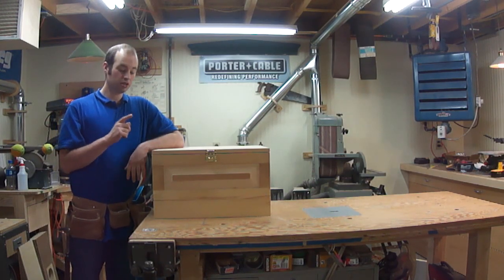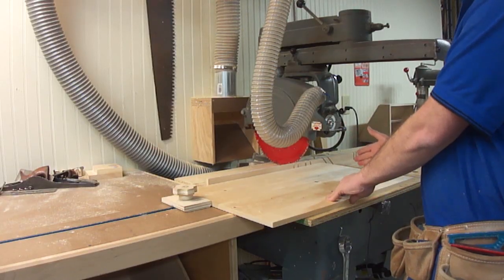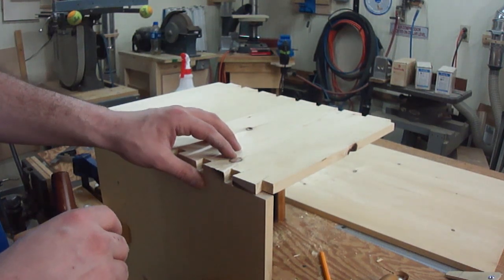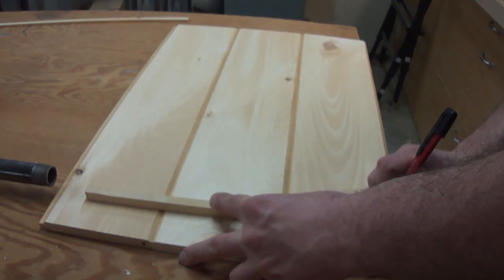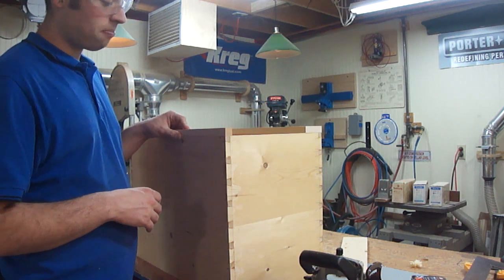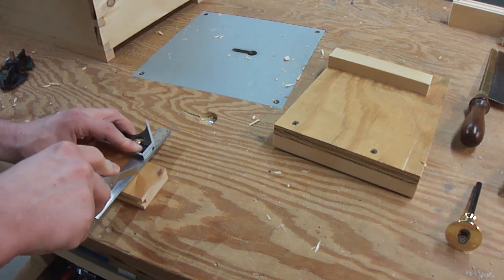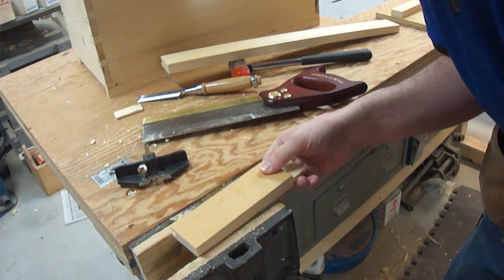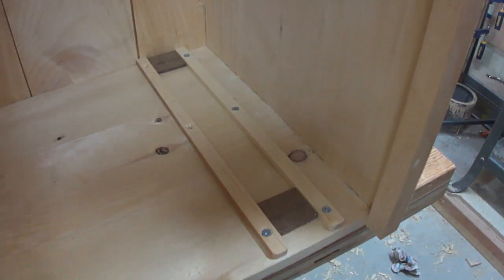Build a Toolbox for Hand Tools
Welcome back to the Northland Workshop! In this video Iain shows how to build a tool box to store hand tools based on Paul Seller's traveling joiner's tool box. Because this tool box is designed to house hand tools Iain uses many hand tools in the construction of this box. This was a fun project involving dovetails, mortise and tenon joints, dados and grooves and raised panels all done with hand tools!